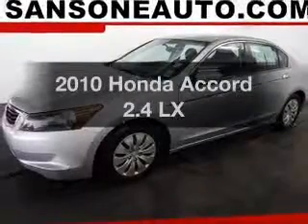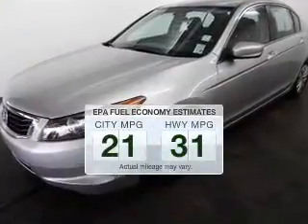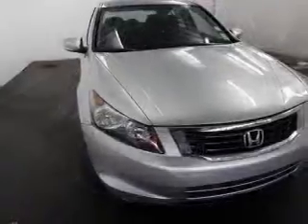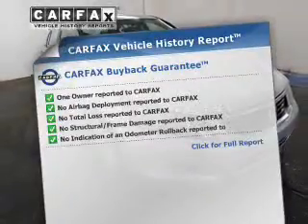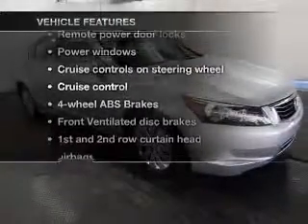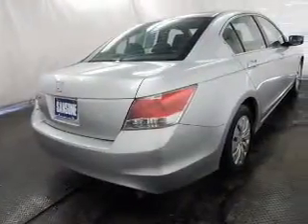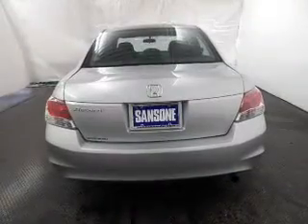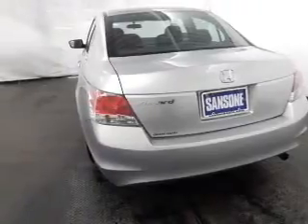2010 Honda Accord - Avenel New Jersey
Year: 2010
Make: Honda
Model: Accord
Trim: 2.4 LX
Engine: 2.4 liter inline 4 cylinder 16 valve
Transmission: 5-Speed Automatic
Color: Silver
Mileage: 68267
Address:
90-100 Route 1 North